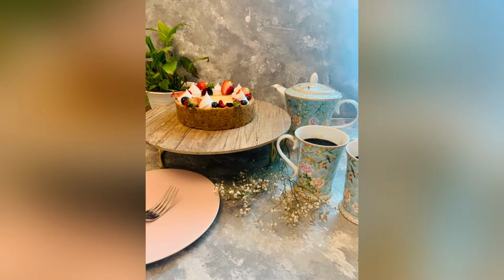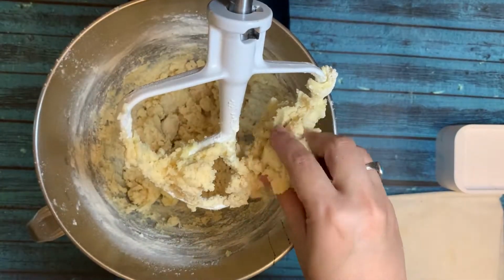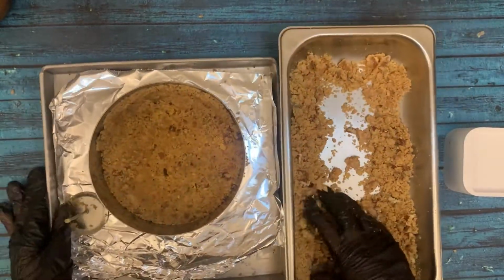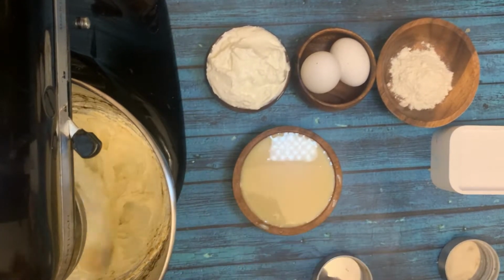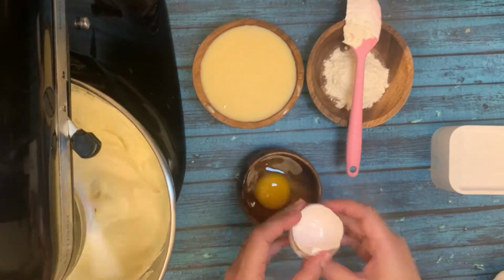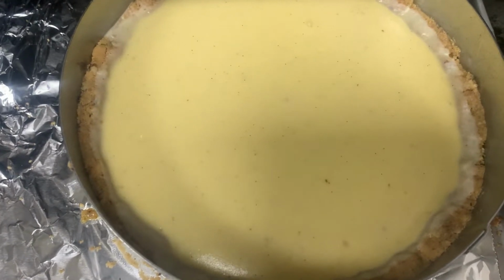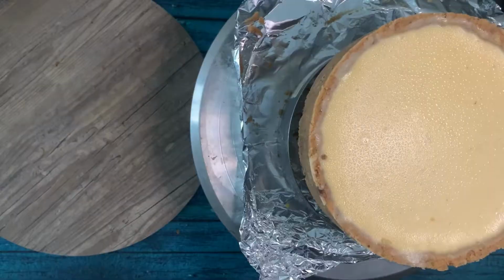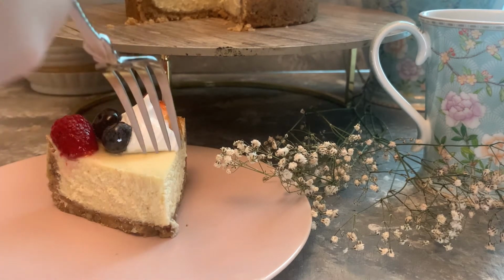Classic baked Vanilla Cheesecake |copycat recipe of cheesecakefactory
Hello everyone ,
Hope you are well, today we are baking copy cat recipe of the Cheesecake Factory cheesecake .
This is one of my husband favorite cake and he always compliment me that the sweetness is very well balanced in this cake so I decide to share my recipe with all of you and I hope that you all will appreciate this by sending likes and subscribe and sharing my channel with your friends .

Cream cheese fat 35%
Sour cream 22% fat

Recipe for shortcrust is below:)

Shortbread

Icing sugar 50 grams
Flour 200 grams
Salt 5 grams
Vanilla 25 ml

Bake it @170 c for about 25 mins or until you achieve golden color.
The baking temperature may vary depending on the type of ovens .

For crust I have added additional pecan 40 grams and one lime Zest and believe me it will taste delicious .

For cream cheese recipe:) please note all ingredients should be on room temperature !

Recipe:
Cream cheese 305 grams
Sour cream 276 grams
Condensed milk 236 grams
Vanilla (good amount) and prefer with seeds.

Preheat your oven when you will add egg @ 150c . Approx 5 mins before.

Bake first 10 mins @150 c
Than rotate your tray 180 degree and bake it @120 c for 10 mins
And than bake again 120 c with open door for approx 20-25 mins or you see the sides are set but centre is jiggly.

Reserve overnight.

For topping use 50-50 whipping cream and sour cream.